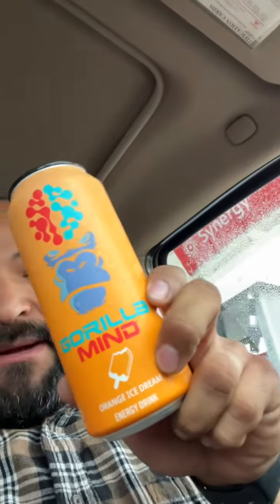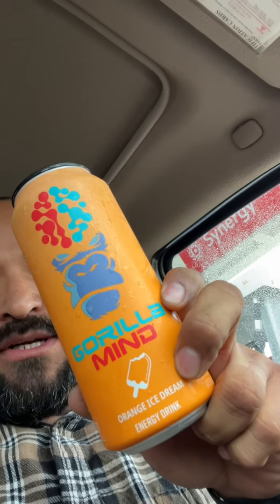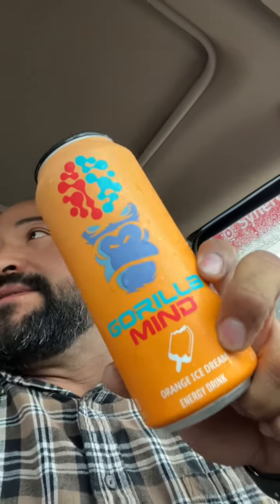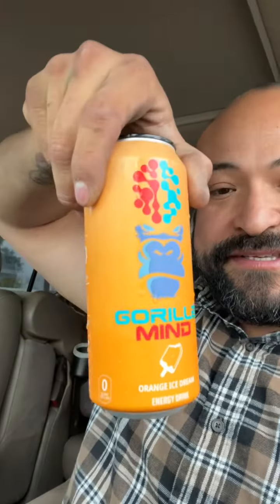Gorillamind Orange Ice Dream Review and First Impressions with Wishbone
I do believe we are the first reviewers online to review this flavor for you and we love rising to the challenge for the Berserkers